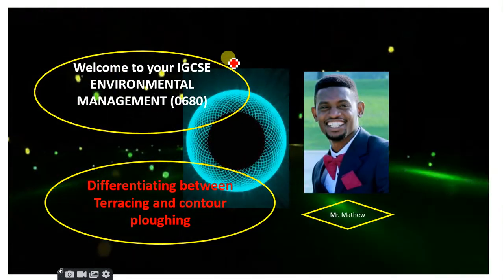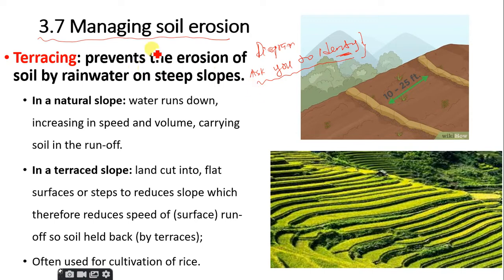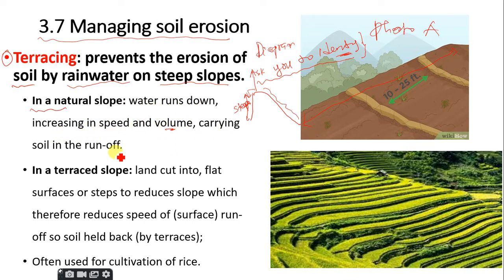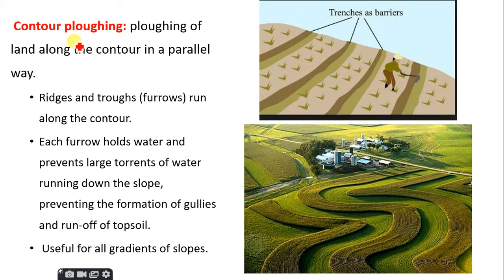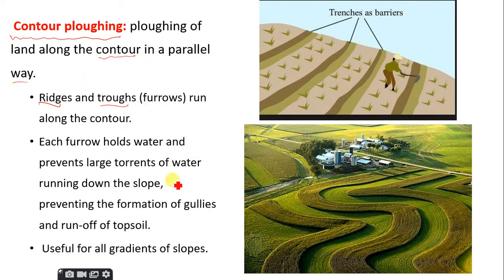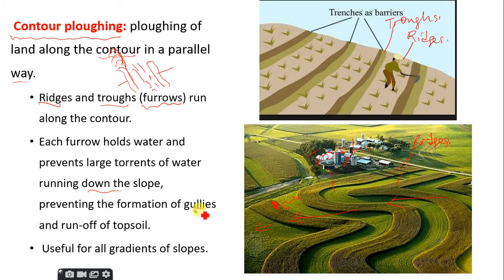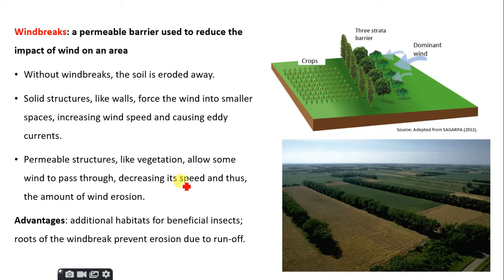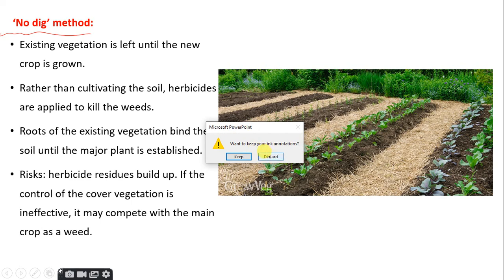Difference between terracing and contour ploughing in controlling soil erosion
in this video, you will learn the methods of controlling soil erosion and a detailed explanation of terracing and contour ploughing, and other methods used in controlling soil erosion.